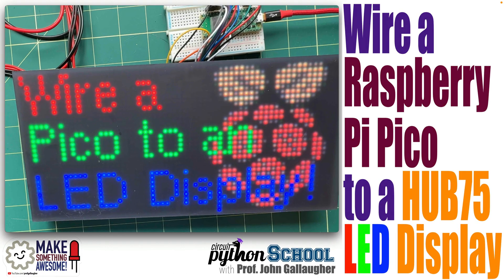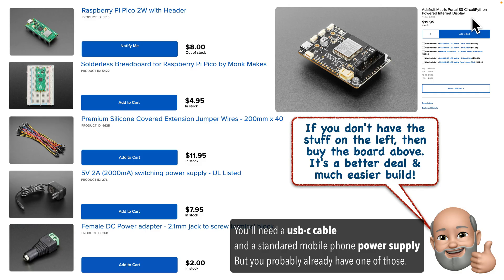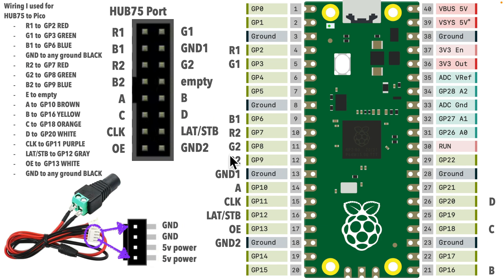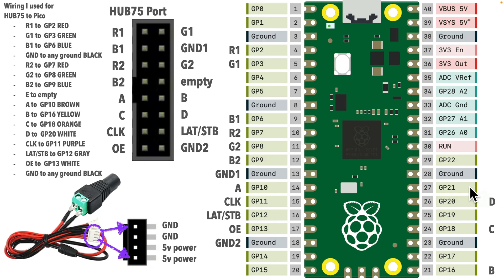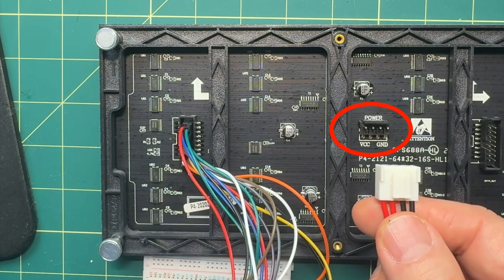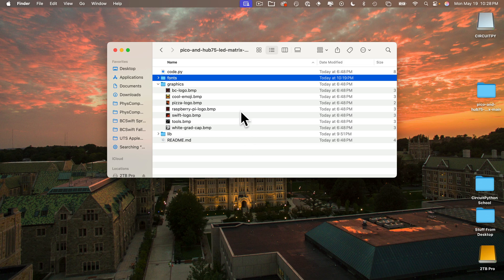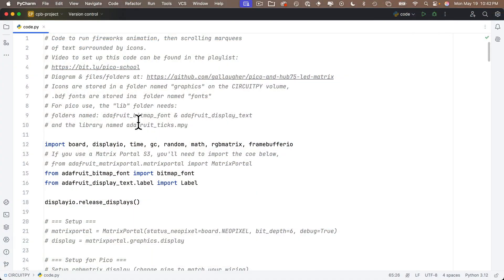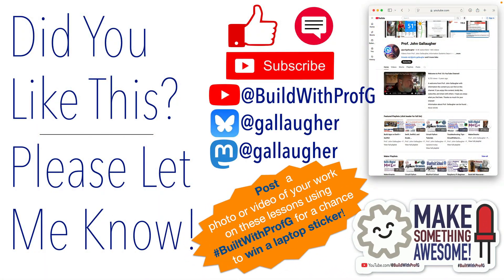Wiring a HUB75 LED Matrix to a Raspberry Pi Pico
IMPORTANT: The GitHub repo now includes a diagram to add a common-ground from the minus (-) terminal of the barrel jack powering the display back to the pico (vital). Also, some users experienced electrical interference with 8" pin-socket wires that didn't use the included ribbon cable. By switching to the enclosed ribbon cable & using smaller pin-pin 3" wires, I was able to eliminate all interference that was leading to flashing horizontal lines. The GitHub repo (below) includes an updated wiring diagram showing the common ground, and has photos showing how to orient the ribbon cable to plug in pin-pin wires properly.

Want a cool, bright, colorful LED panel to work with your Raspberry Pi Pico? Those panels usually support a standard called HUB75. This lesson will take you through, step-by-step, everything you need to use, how to wire devices, and how to install key files, and how to install and modify code so that you can get custom messages and icons scrolling across a HUB75 display. It's awesome!
Part of Prof. John Gallaugher's Physical Computing Course. See the massive list of lessons & projects